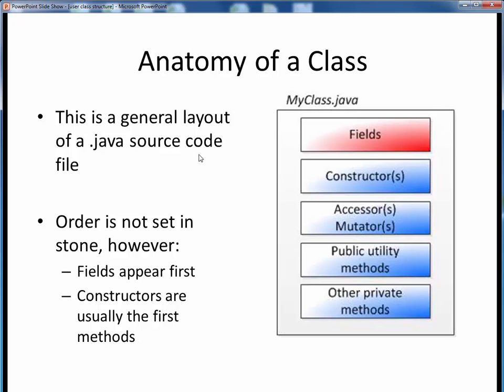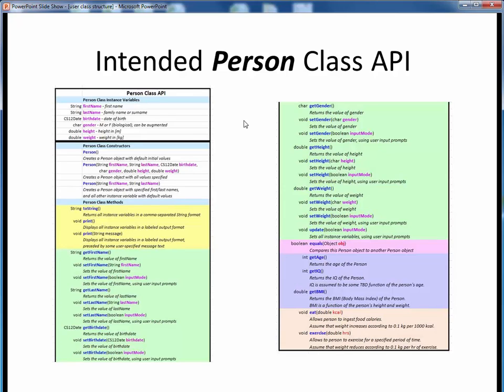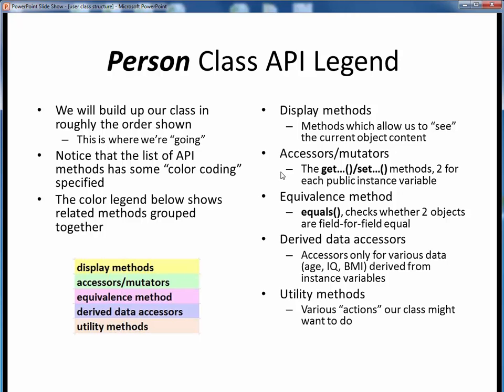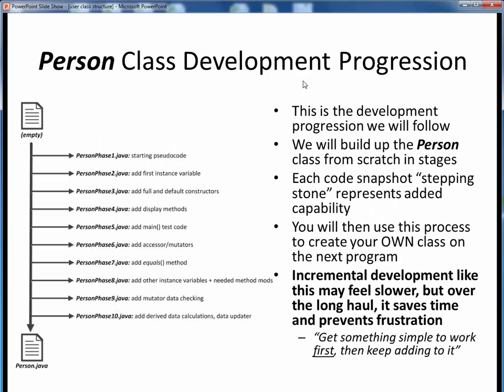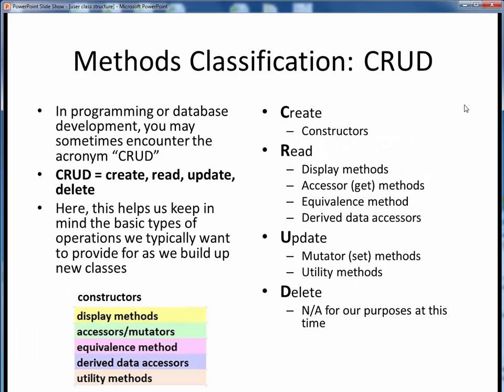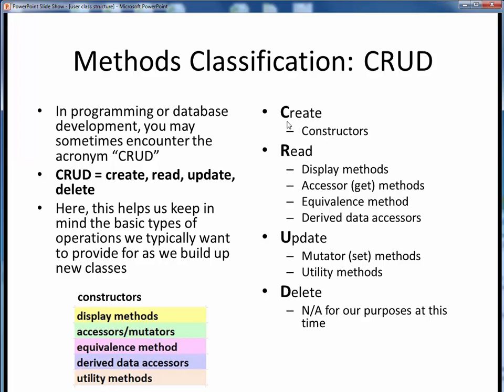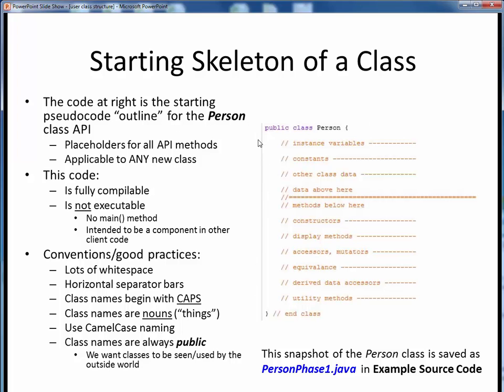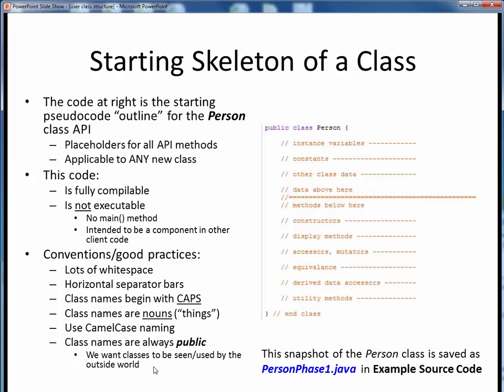user class structure, v.00.00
The general outline and structure of all classes in Java, including the API for a new classes we'll be building, and a development roadmap for creating it in stages.